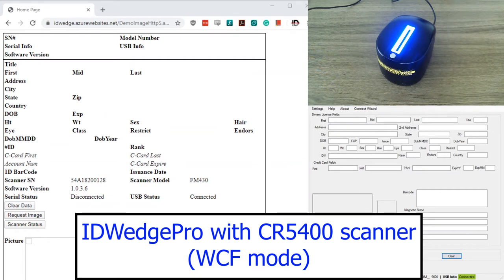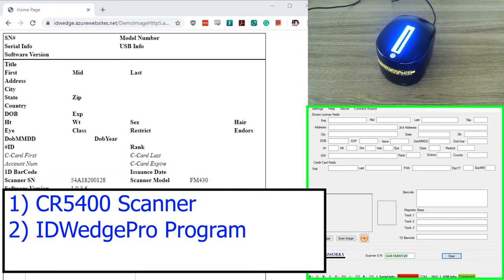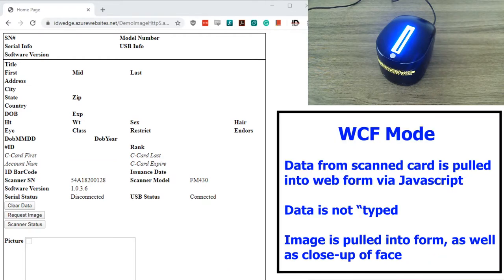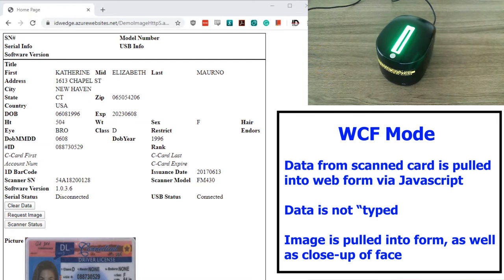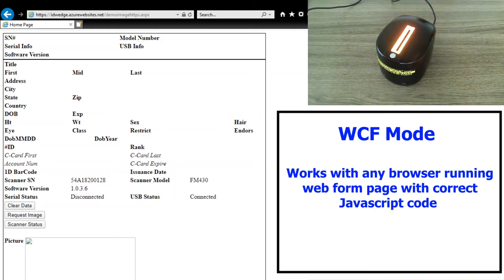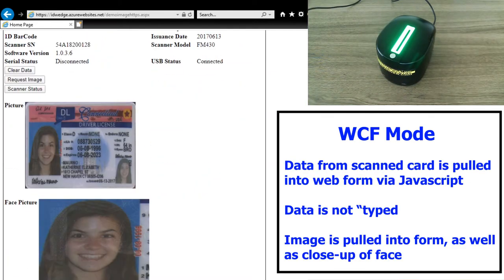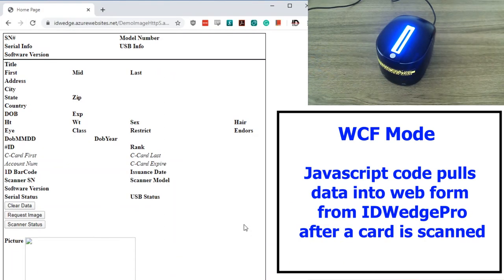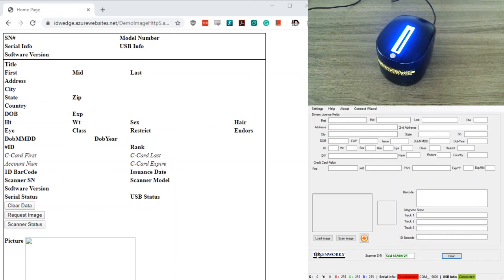Scan IDs to Web - Browser based ID Scanner Solution - IDWedge Pro-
Scan Drivers Licenses and Passport Cards to the Web using IDWedgePro software with a CR5400 scanner which extracts data and images and provides them to developer created Java-enabled web forms.   Speed Data Capture and simplify application deployment with Java based web forms.